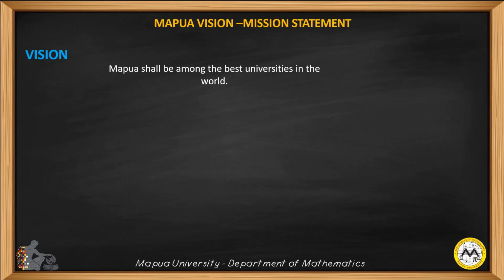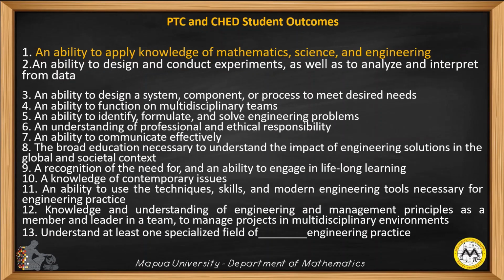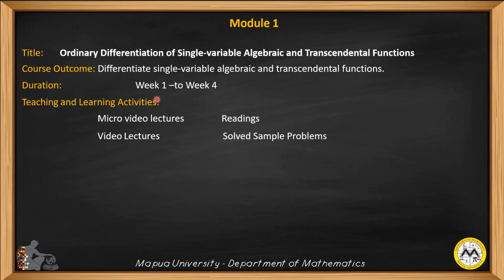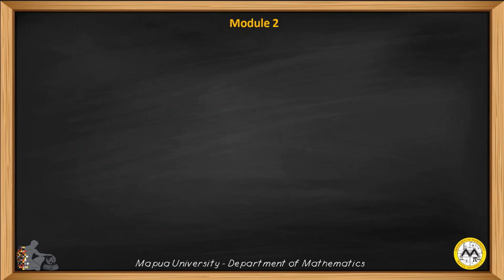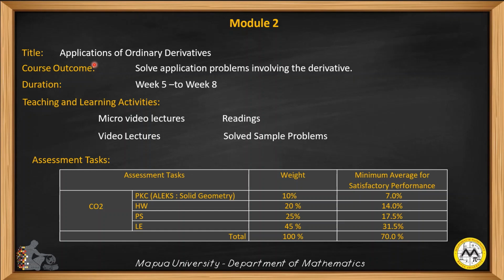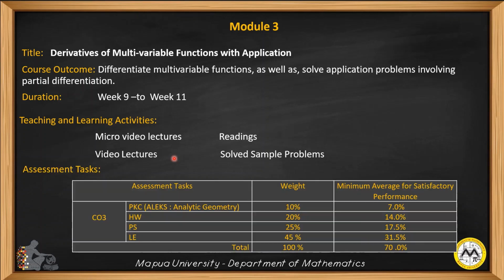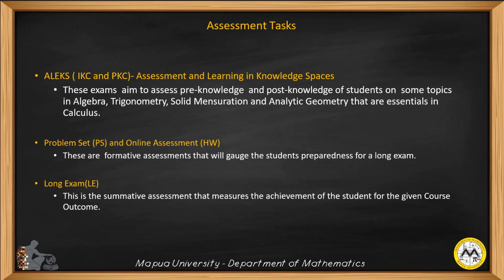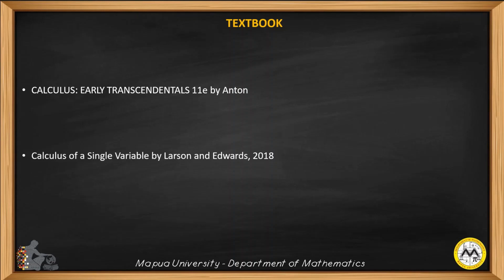Math146 Course Orientation